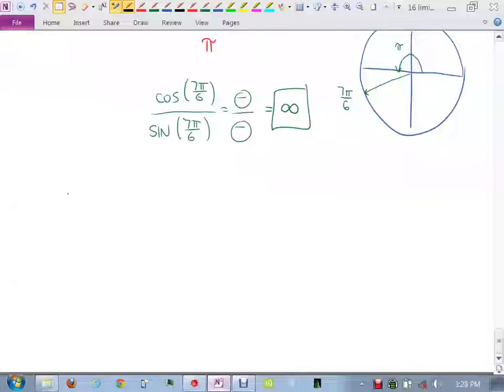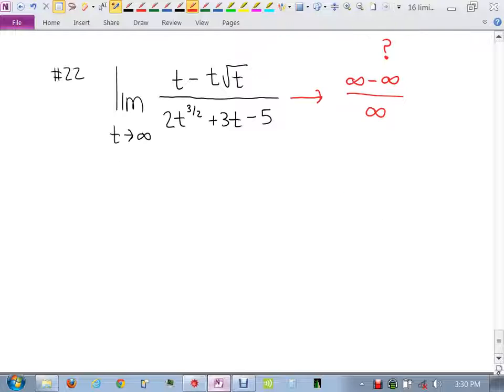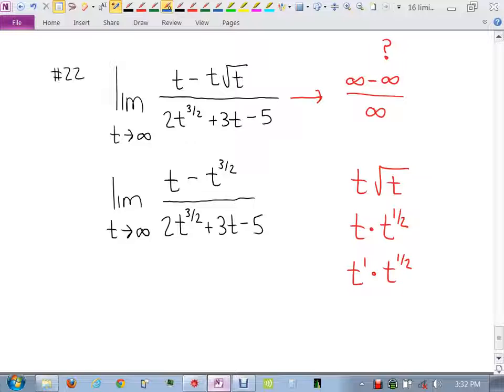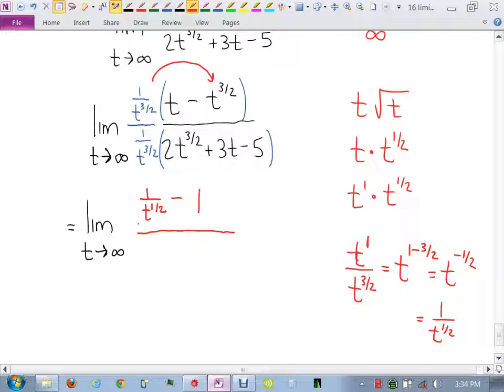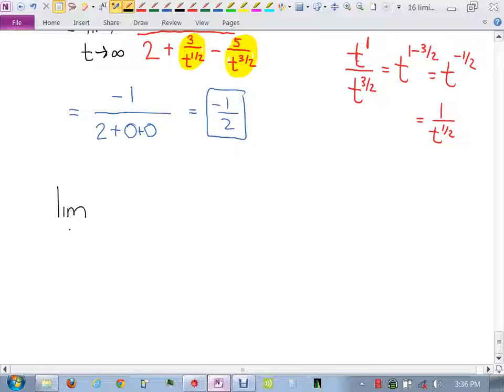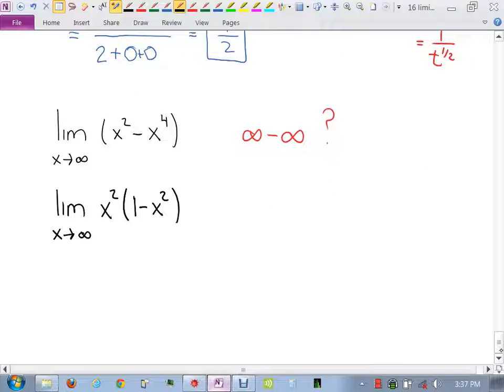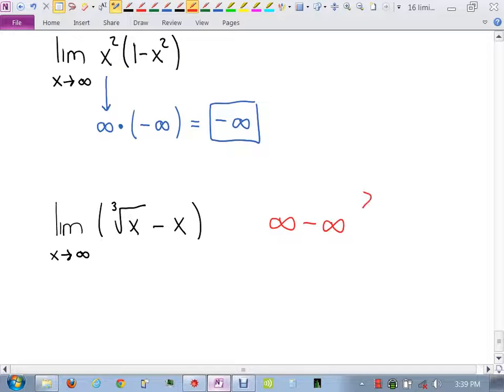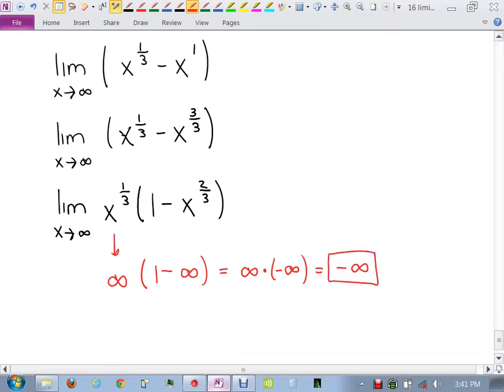2413 Class Videos 1-5 1-6 part10